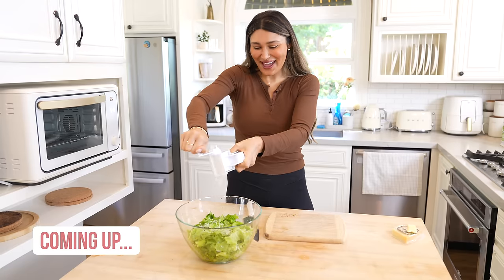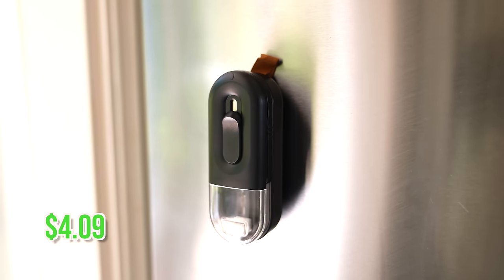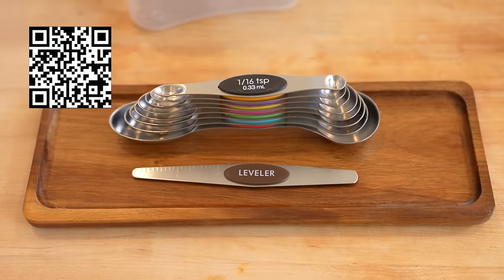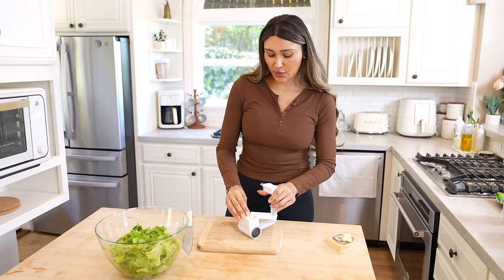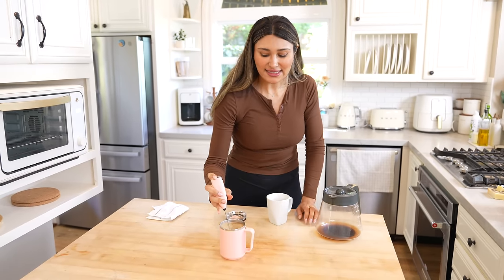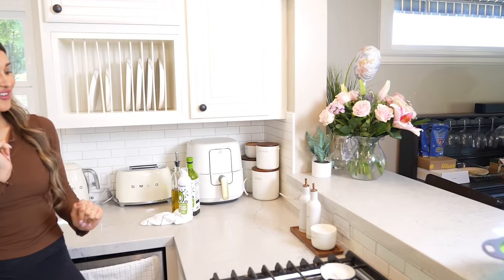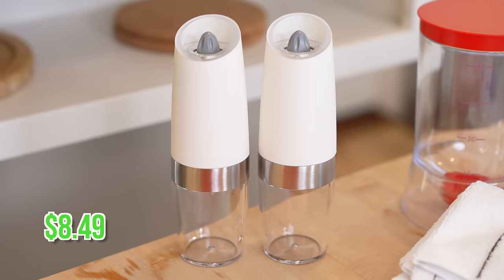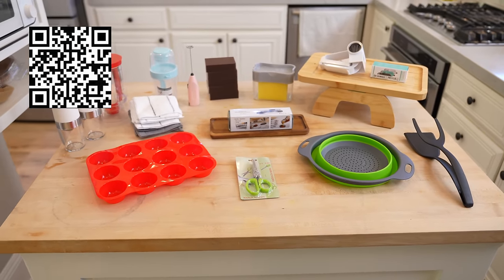Testing Out Everything From Temu So You Don’t Have To!!! Huge Kitchen Haul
Search code: dkv7393 in Temu search bar to claim $100 coupon bundle for FREE!